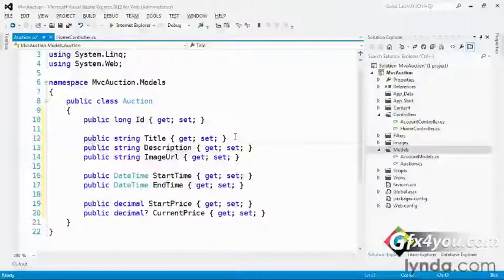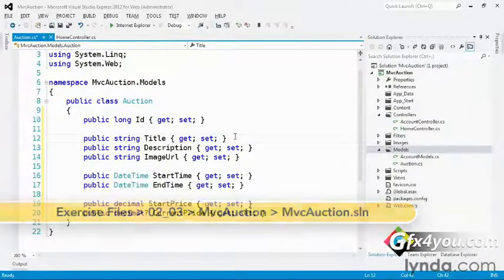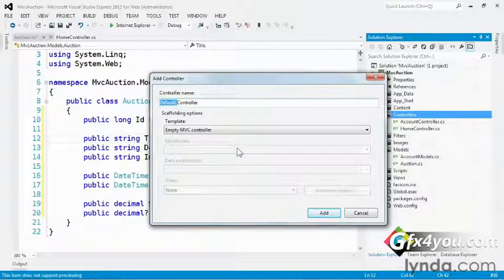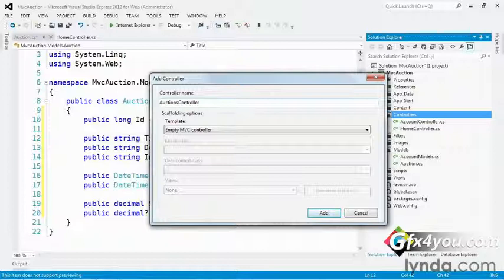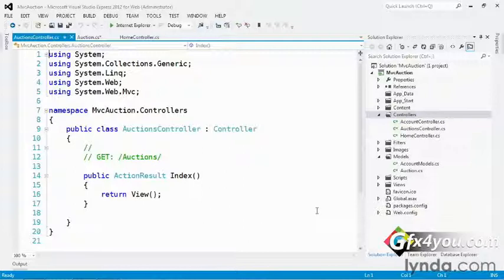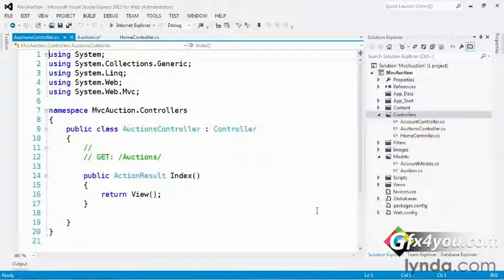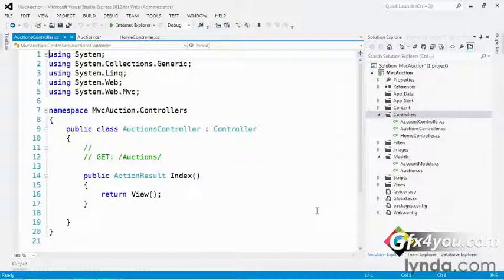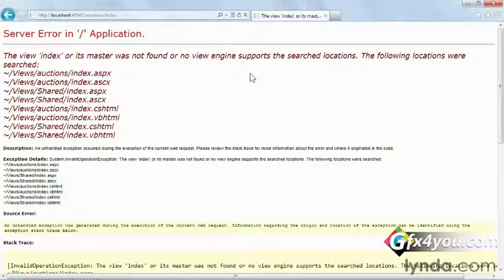0203 Executing controller logic